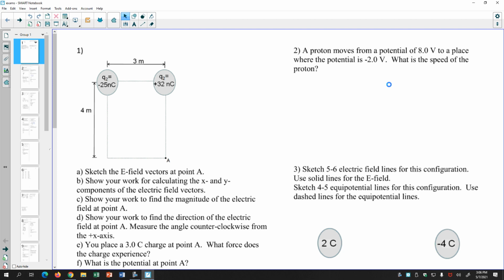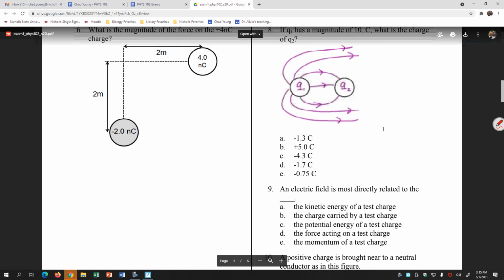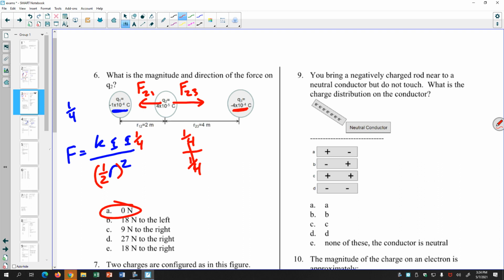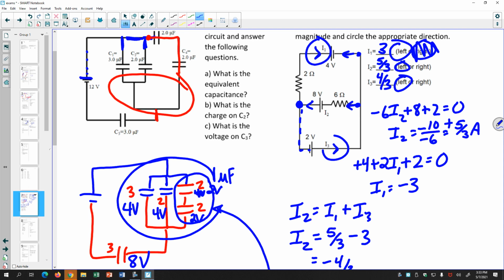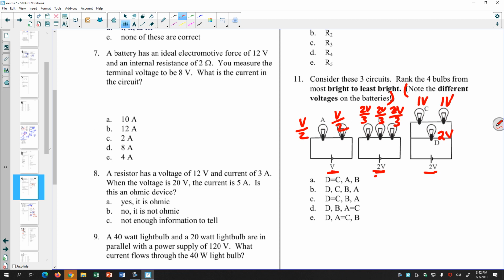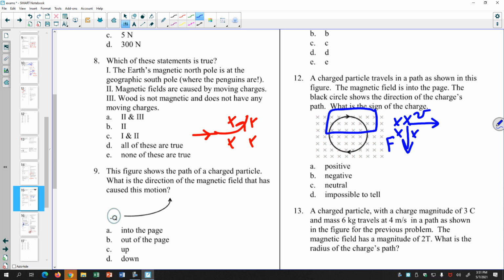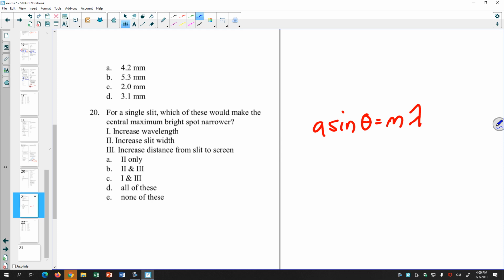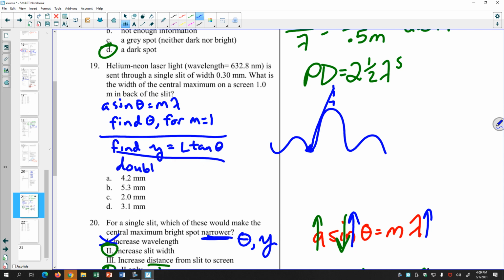phys102 helpsession 5 7 2021